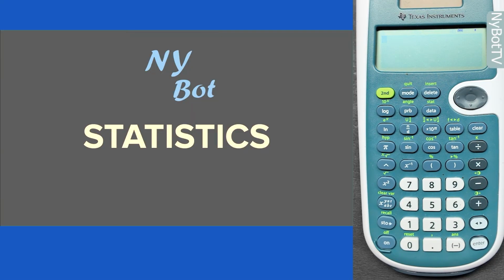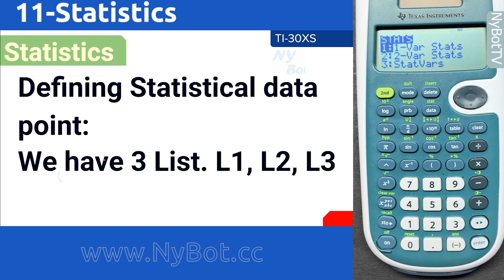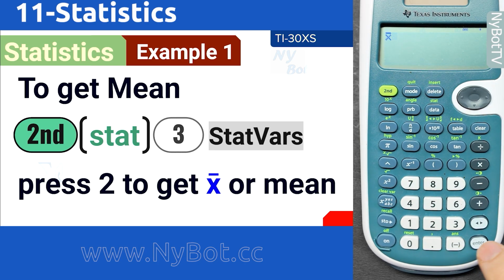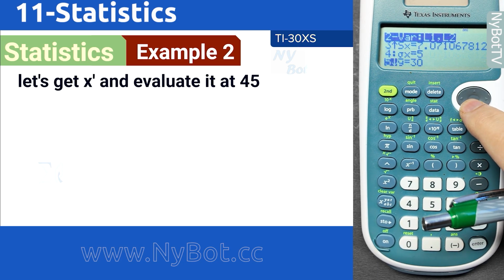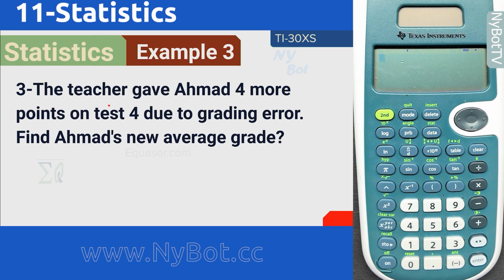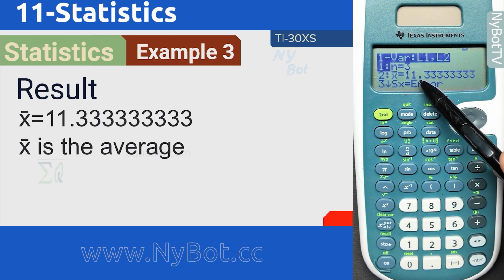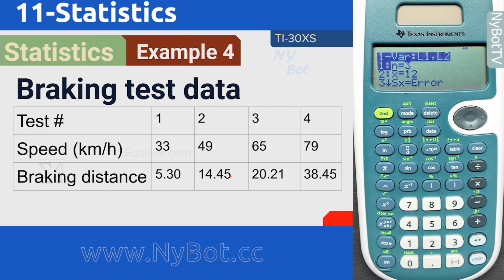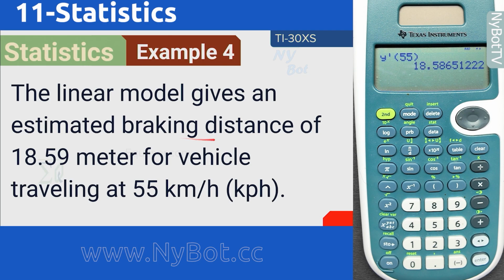TI-30XS Multiview 8: Statistics Calculation | NYBot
In this video, we learn how to do statistics calculation, mean, sum, standard deviation, correlation coefficient, slope, a, r, b, etc. This video is part of a full video manual for TI-XS30 Multiview calculator which you can view